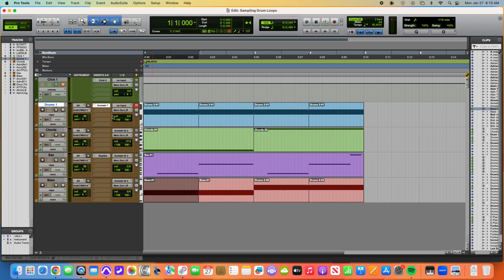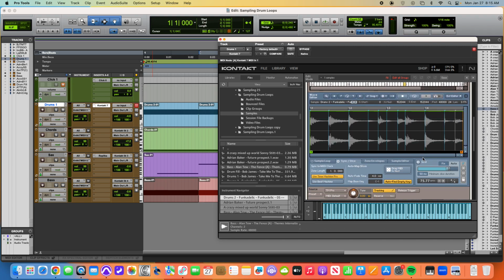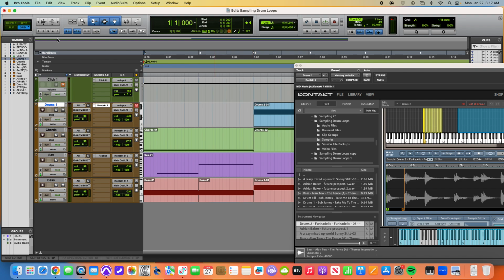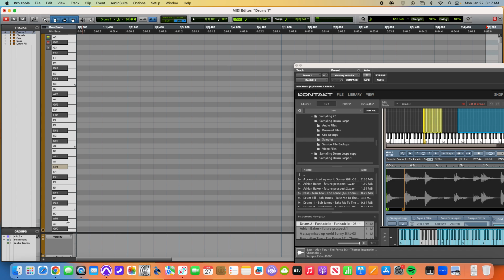Sampling 25 - Chopping Drum Loop